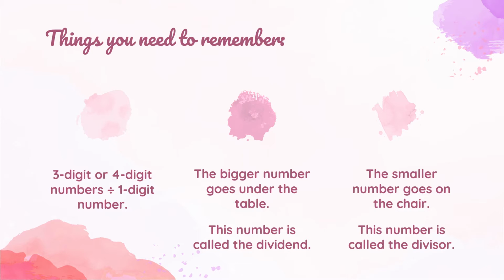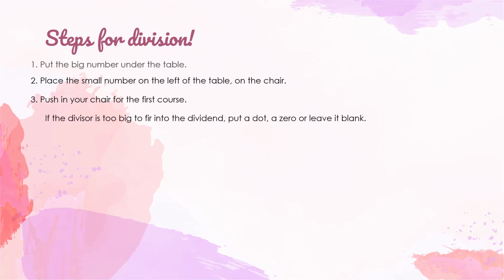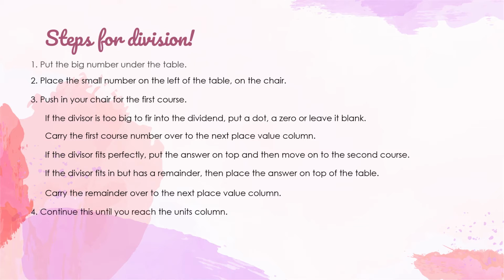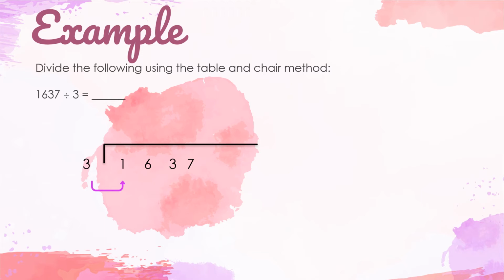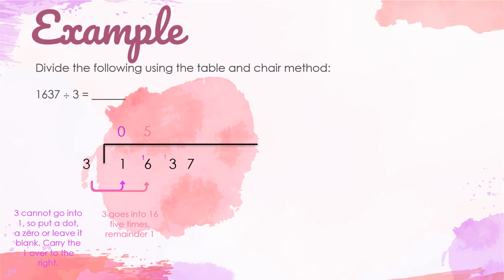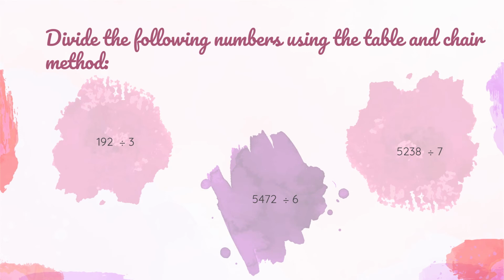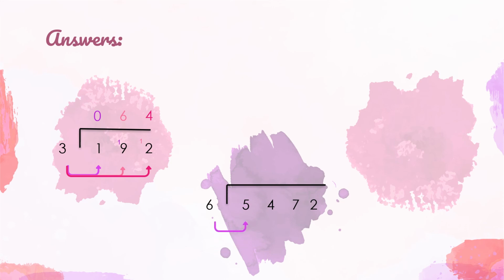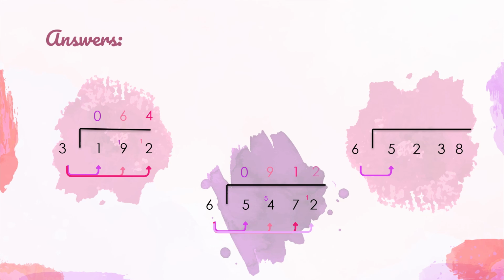[Grade 4] Short Division